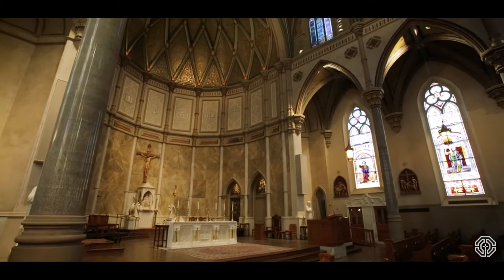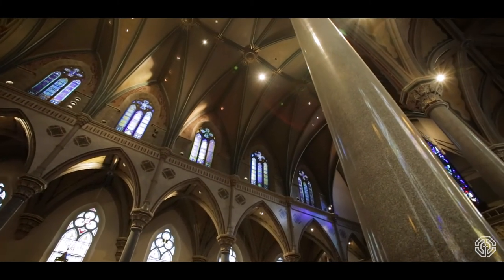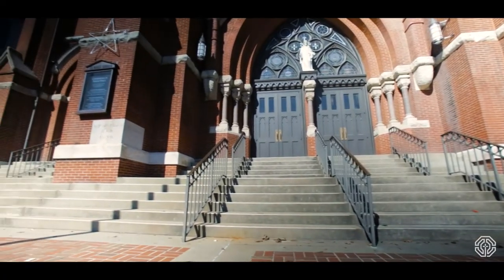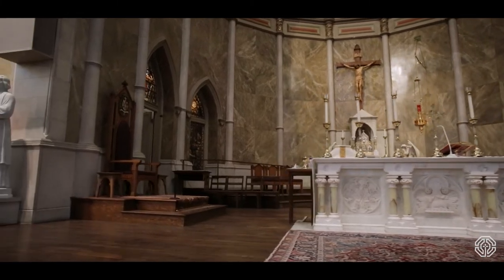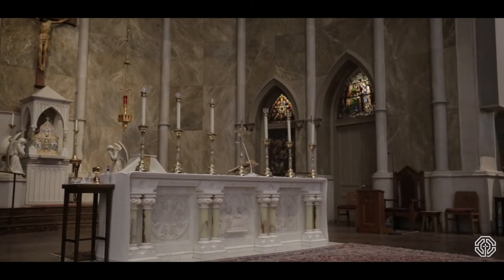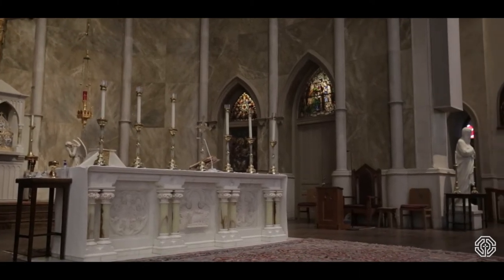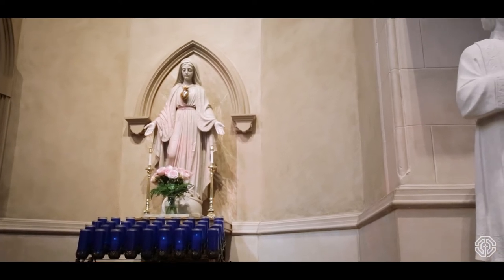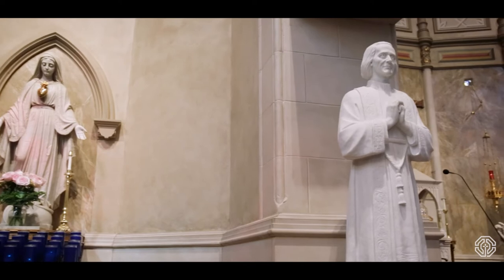RAF: "Sacred Spaces of Birmingham" Cathedral of St. Paul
Sacred Spaces of Birmingham
Zachary Simon presents video interviews and scenes of these beautiful and important places of worship: Cathedral of St. Paul.